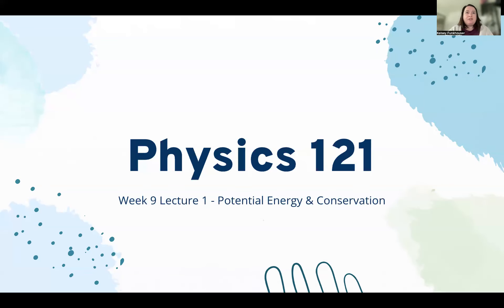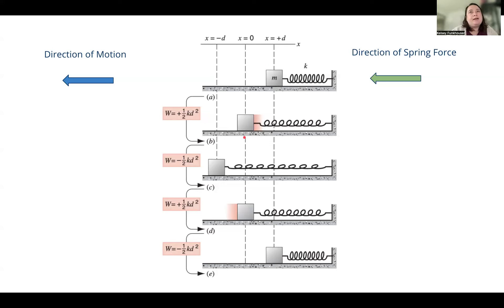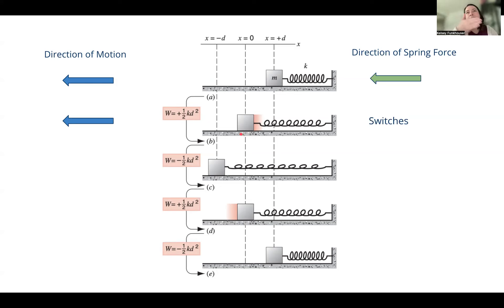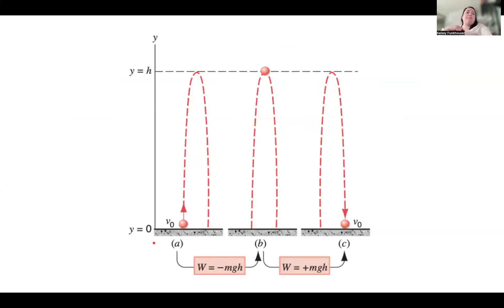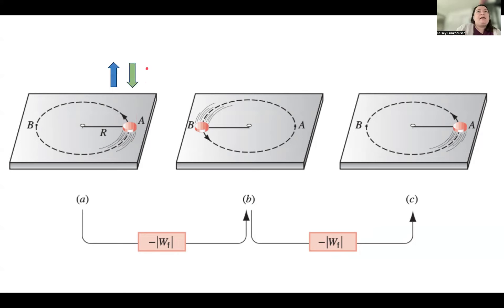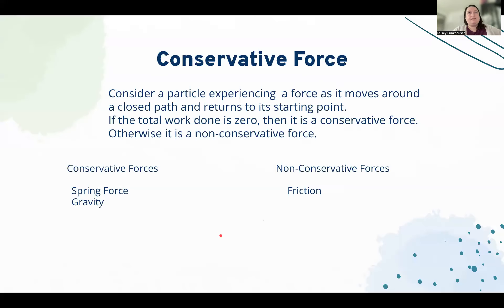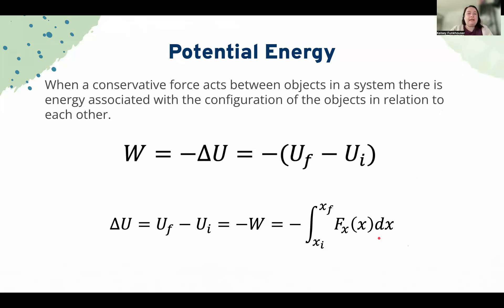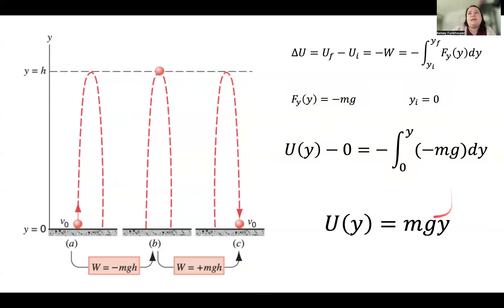PHYS 121 - Potential Energy & Conservation